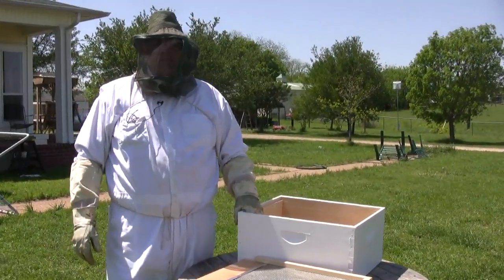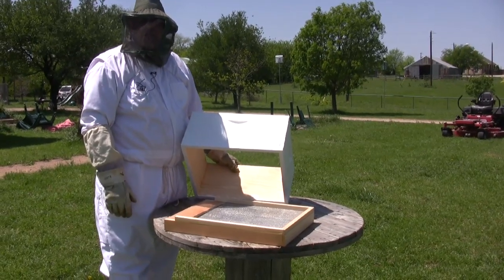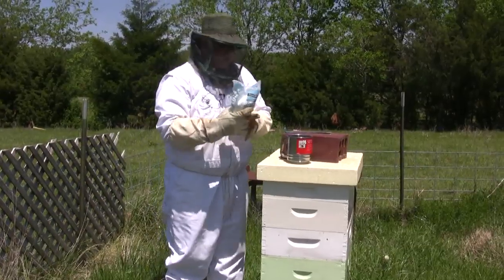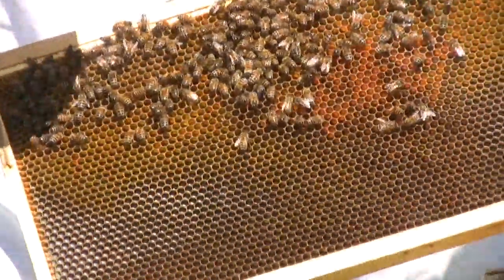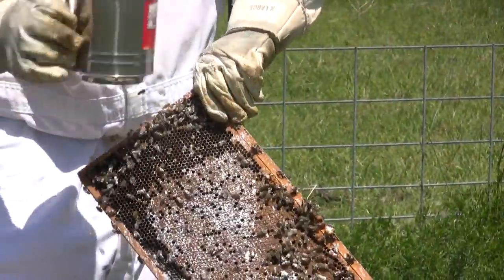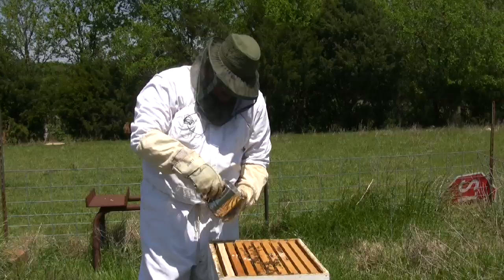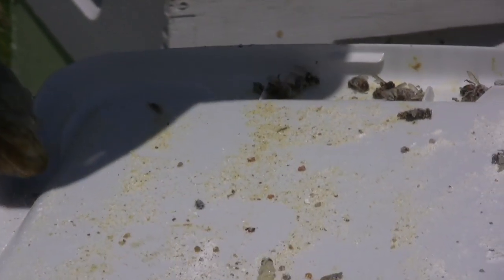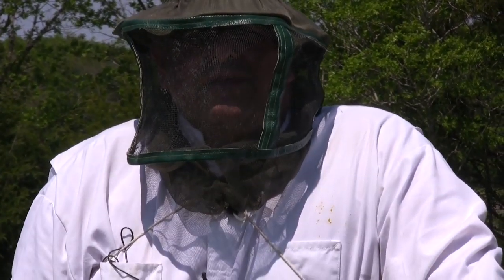Beekeeping - Dusting for Varroa Mites PART TWO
...Continues with an explanation of screen bottom boards and the sugar dusting demonstration